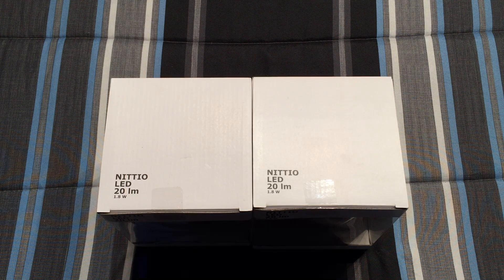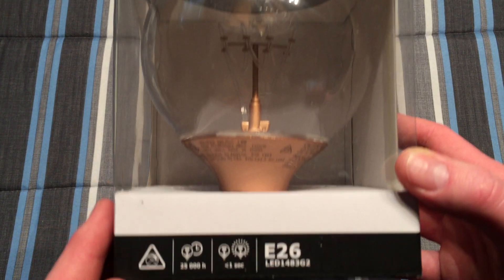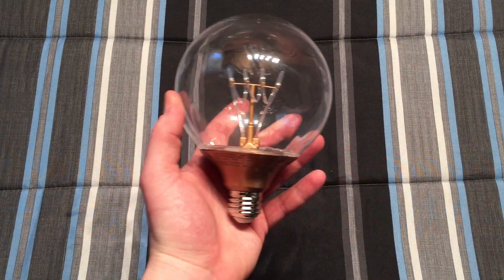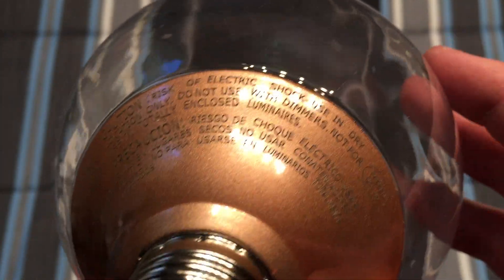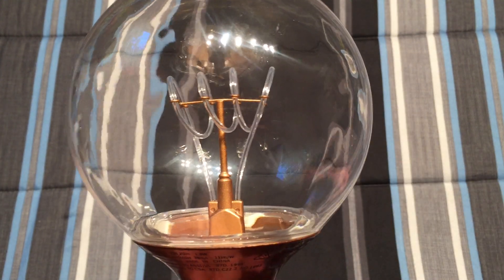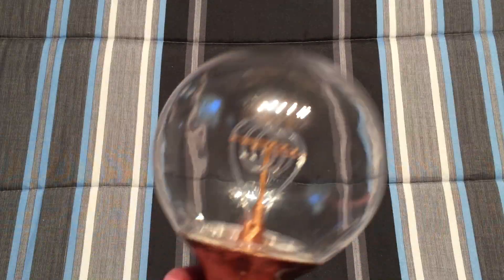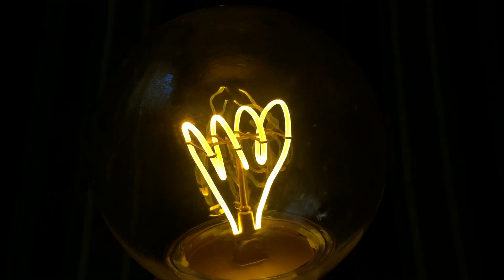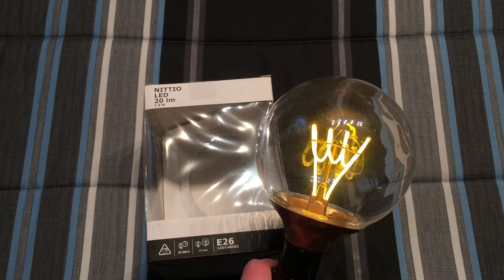IKEA Nittio Novelty 1.8watt Bronze LED Light Bulbs